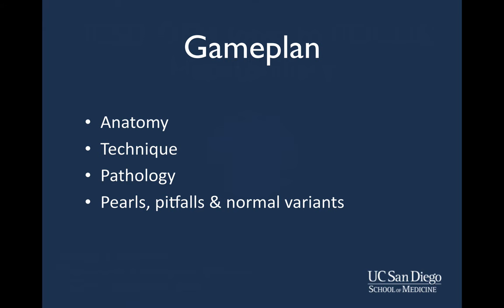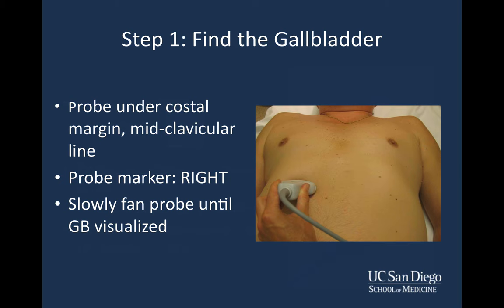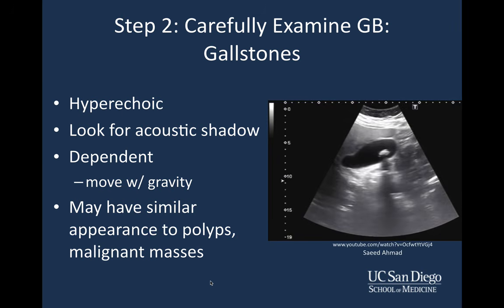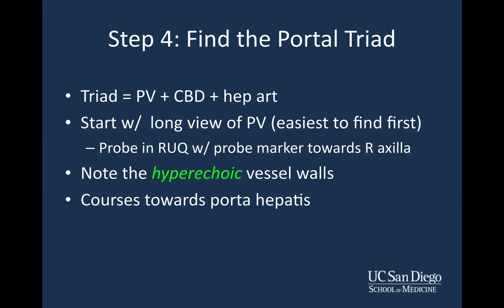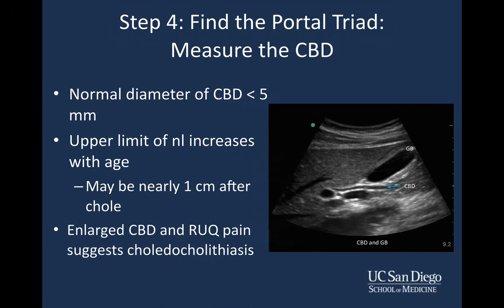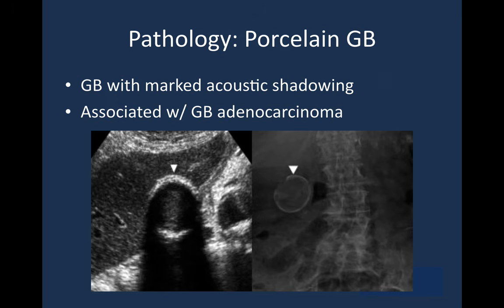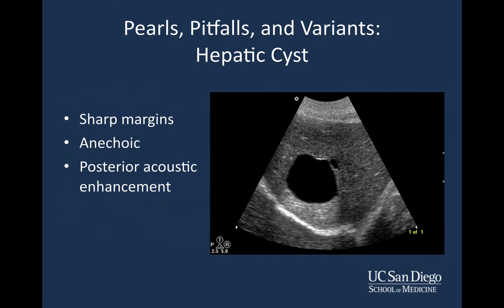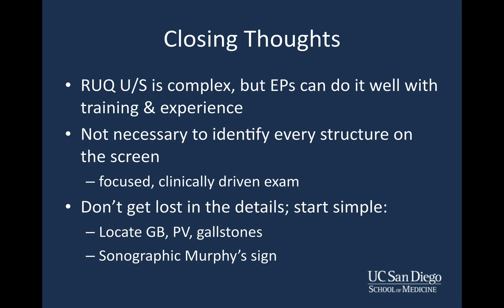Introduction to Biliary Ultrasound